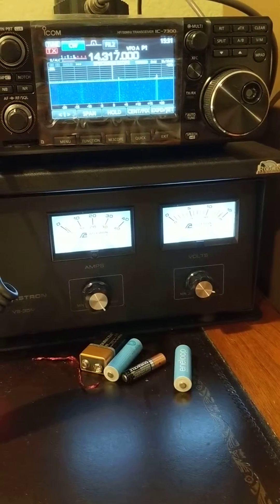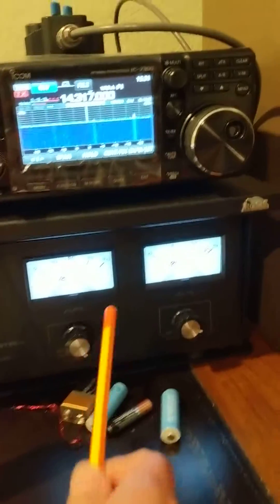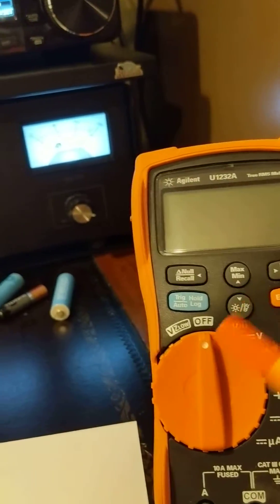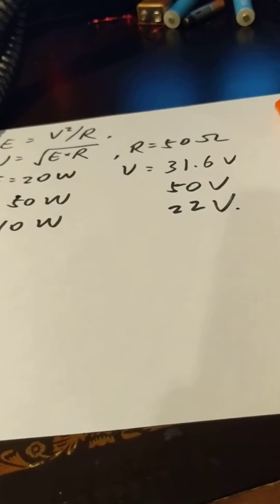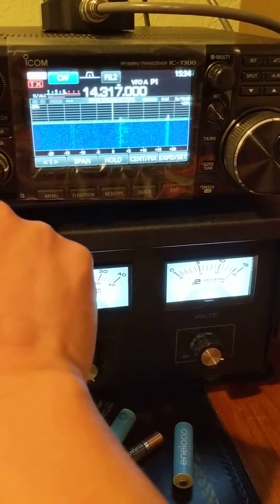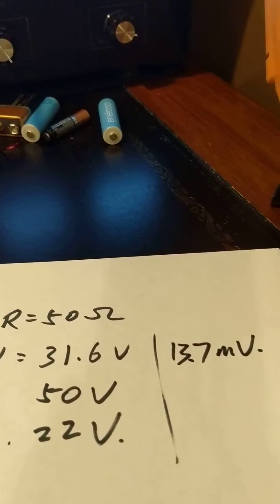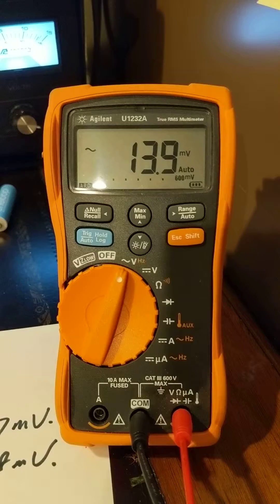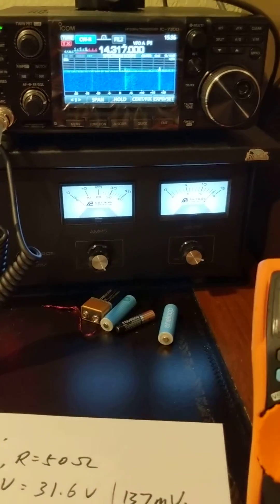Use multimeter check antenna watt output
Is it possible to use multimeter check antenna output? Let's find out.